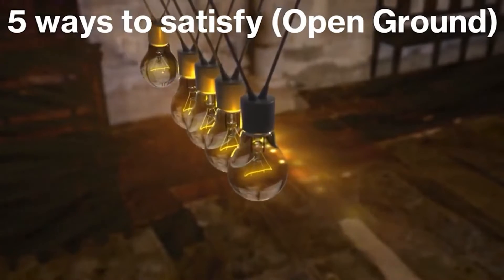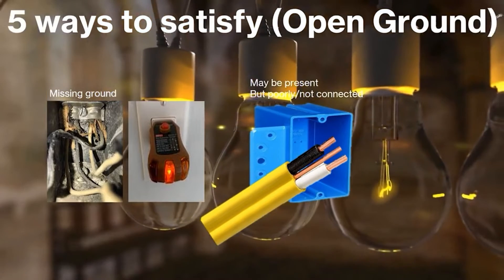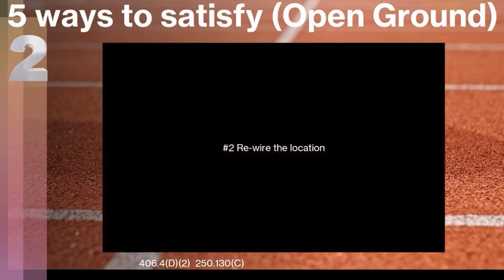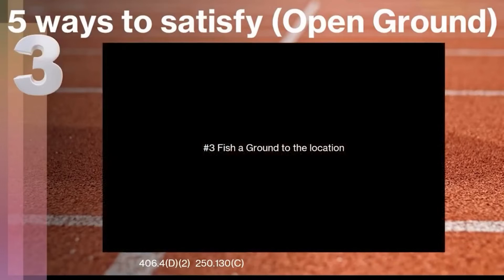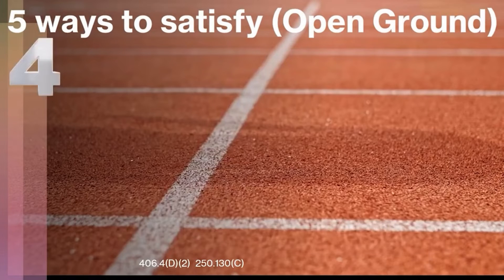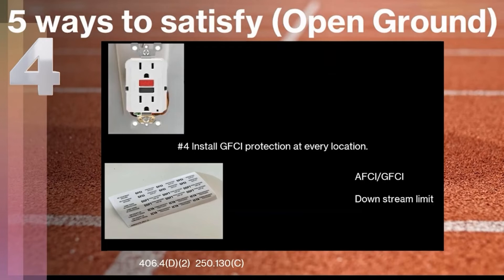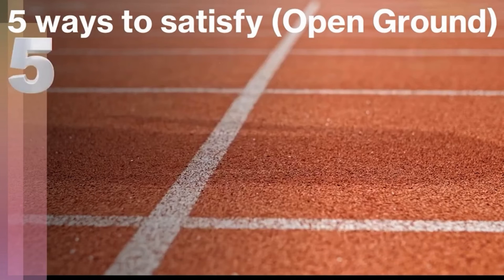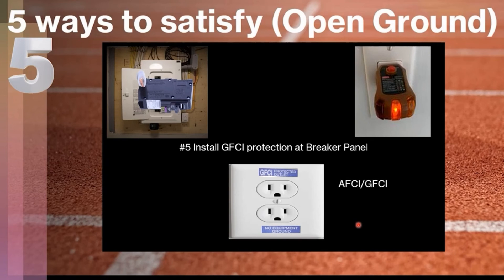5 ways How to " Fix " Open Ground " Missing Ground "